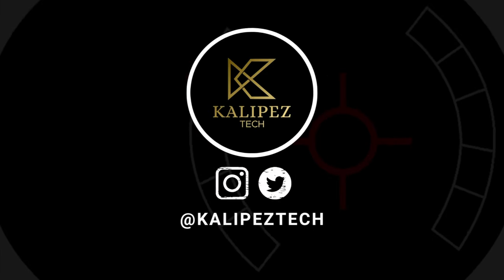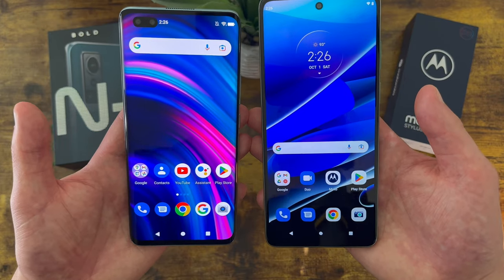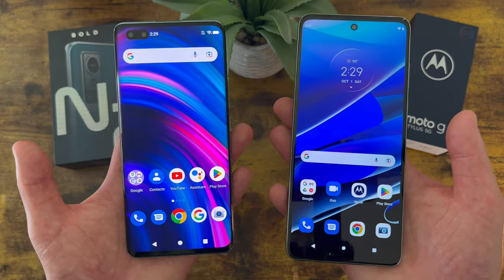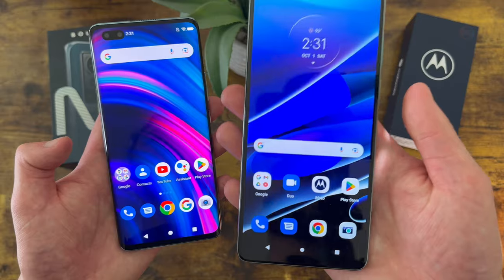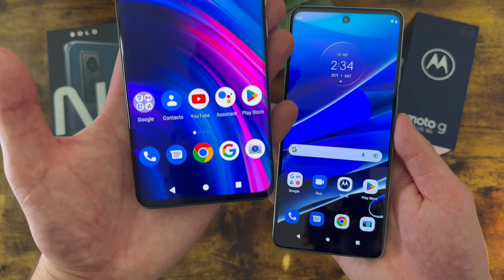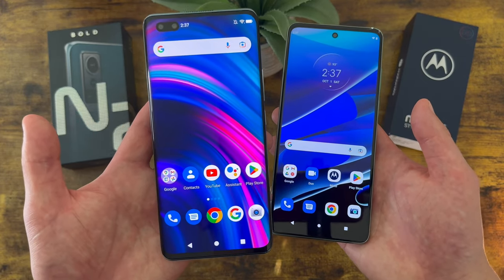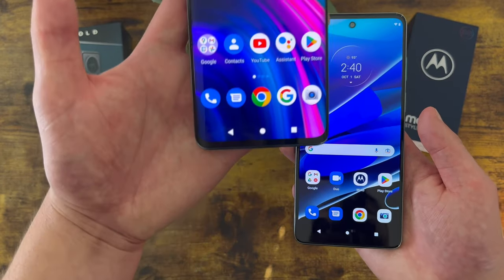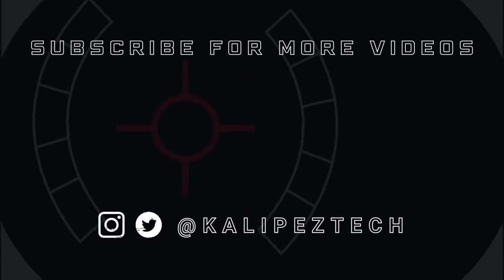BLU Bold N2 vs Motorola Moto G Stylus 5G (2022)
Here's a quick comparison between the BLU Bold N2 and the Motorola Moto G Stylus 5G (2022)
📦 BLU Bold N2 (Amazon)
📲 More videos about the BLU Bold N2
📦 Motorola Moto G Stylus 5G 2022 (Amazon)
📲 More videos about the Motorola Moto G Stylus 5G (2022)